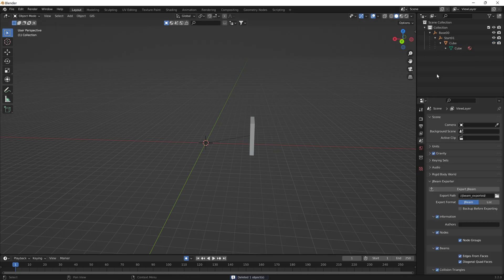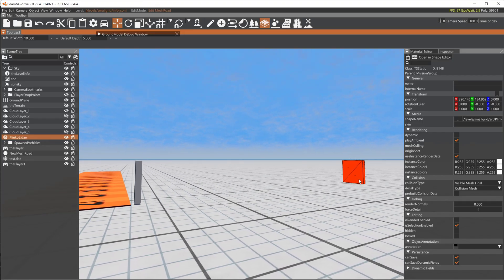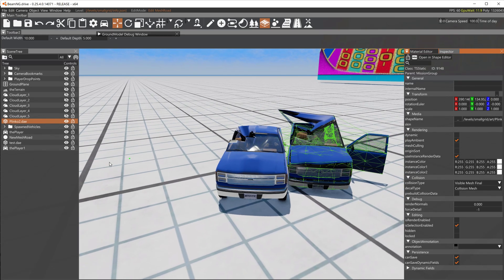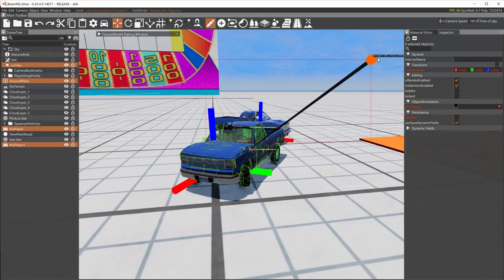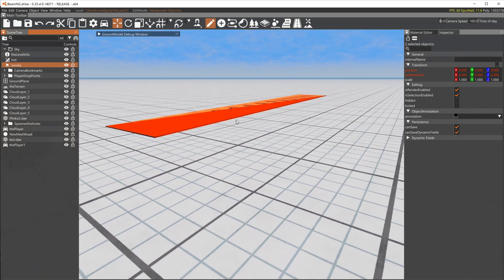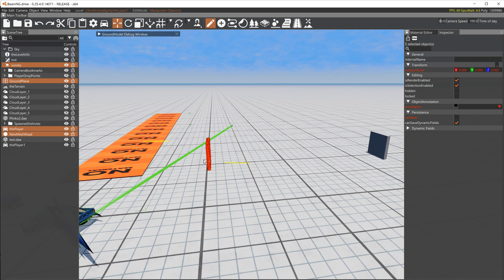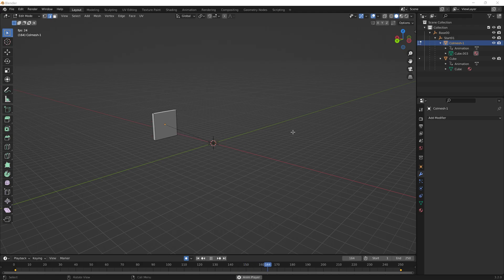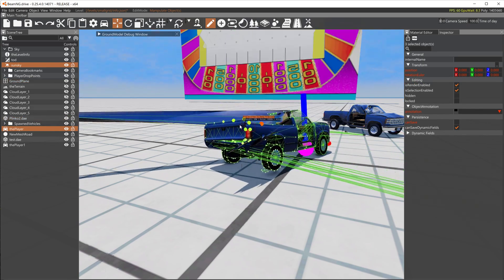Exporting Collision Mesh with Animated Object In Blender - Not Possible, Here is Why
Short Answer No, Long answer, No.. :D
The video can explain it a little bit with example where animated objects Collision mesh is also animated.
Basically, the Collision mesh will be at frame 1 if the Collsion mesh is not animated, and it will be at the last frame of the animation if the thing is animated. But the game will not redraw collisions every single frame of the animation because that is not how the games physics work. I wish it where that easy.